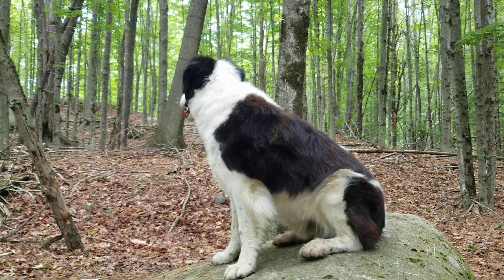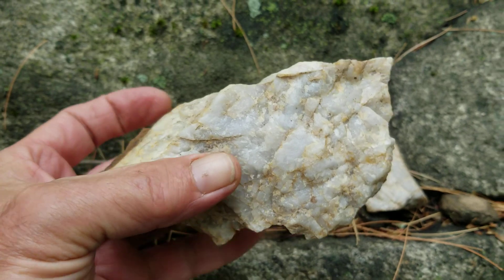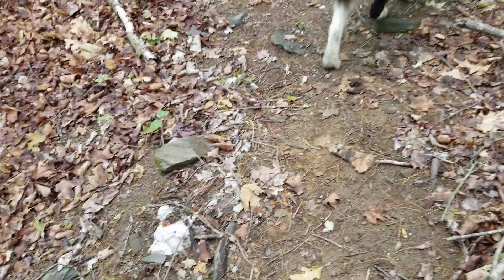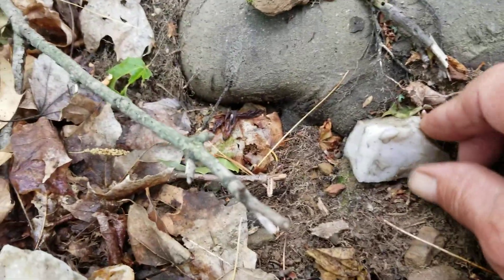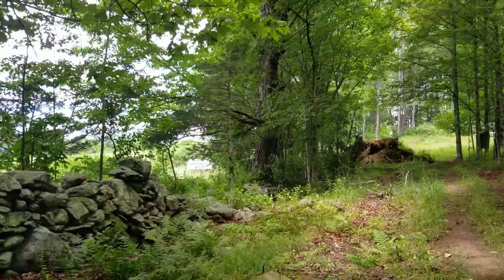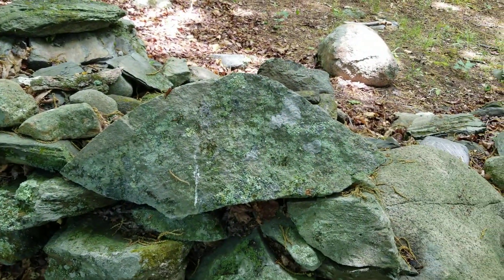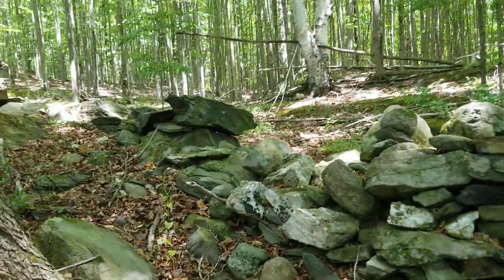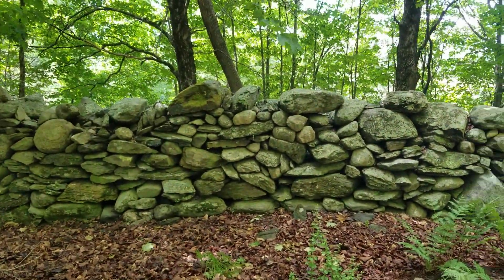Native American artifacts litter the ground. A sacred site.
A short walk around an ancient native American mound site. This place is peaceful and beautiful I hope you enjoy. Jimmy